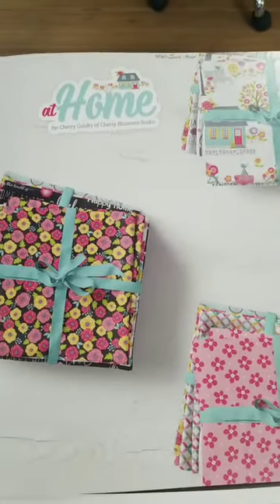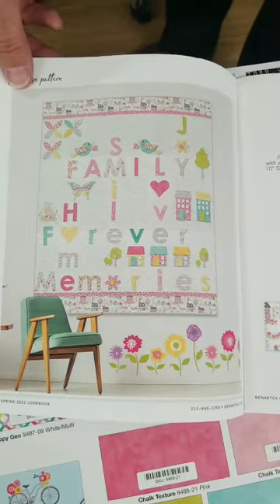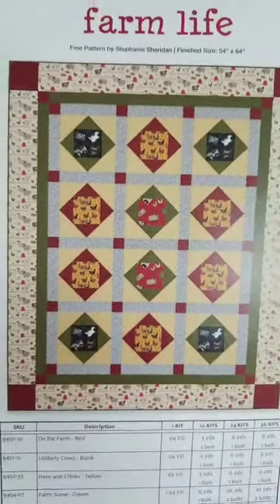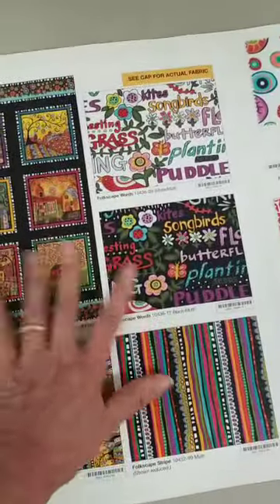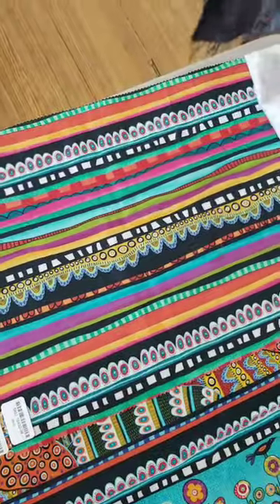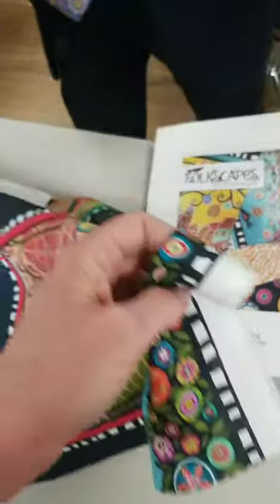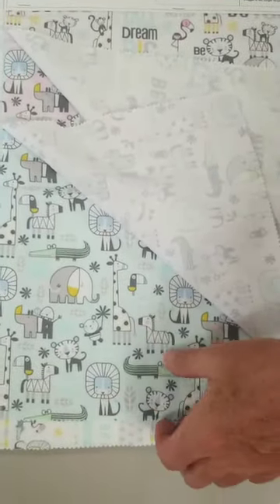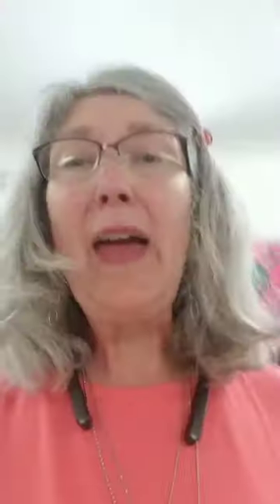Choices, Choices-- I want YOUR opinion!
When a fabric sales rep comes to Hen & Chicks Studio, there are so many choices. Heidi Kaisand shares four collections she is deciding on...tell us which one is your favorite.